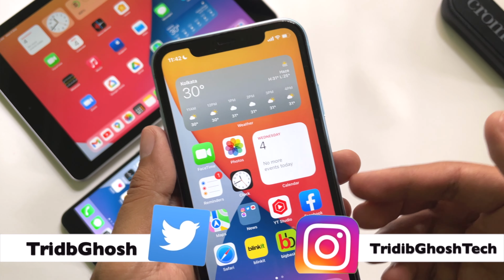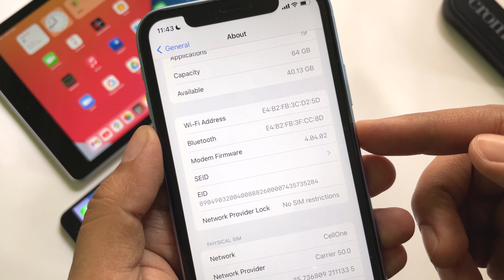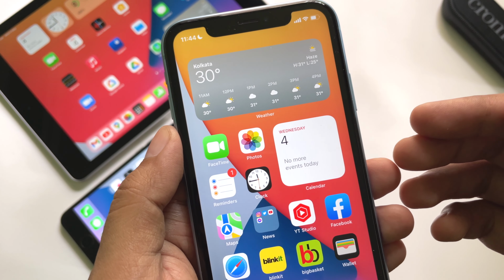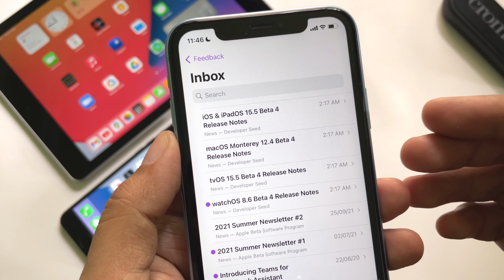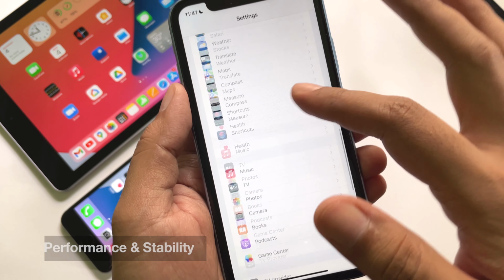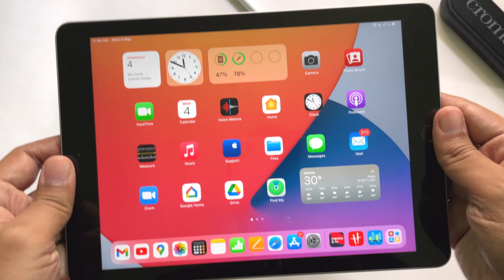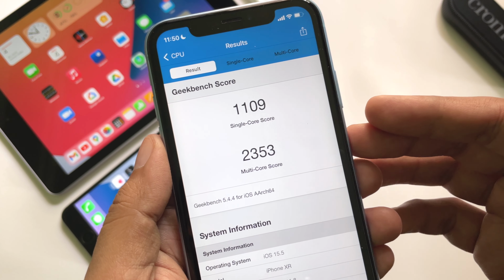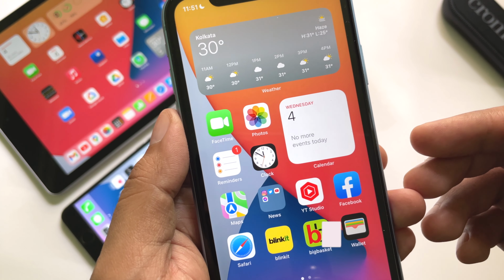iOS 15.5 Beta 4 What's New | Changes, Performance, Battery Life & Should You Update | TGT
Apple has released iOS 15.5 beta 4. Both Public beta and Developers beta are available. This update includes changes in wordings in various places in the OS, icon change for Tap To Pay option, some resolved issues & bug fixes. Within the codes there are updated for PassKey technology and there is a reference that Universal Control may be coming out of beta as well. This update also fixes the iMessage bug & Apple pencil bug for some iPad Pro users. In this video I am talking about all the features, changes, issues, bug fixes, performance & battery life of iOS 15.5 Beta 4 using an iPhone XR, iPhone 6S and iPad 6th Gen.
Along with that apple also released. iPadOS 15.5 Beta 4, macOS Monterey 12.4 Beta 4, watchOS 8.6 Beta 4 and tvOS 15.5 Beta 4.
-Chapters-
0:00 - Intro
0:08 - iOS 15.5 Beta 4 is out
0:18 - Installation requirement
0:25 - Update size
0:38 - Build Number
0:48 - Modem Update & Connectivity
1:10 - New Features & Changes
2:11 - Known & Resolved issues
2:34 - Apple Pencil bug
2:57 - iMessage bug
3:10 - Performance & Stability
3:41 - Battery Life
4:02 - iPadOS 15.5 Beta 4 on iPad 6
4:24 - Fixed position volume controls
4:47 - Benchmark score
5:01 - Should you update
5:31 - iOS 15.5 Public release
5:39 - Conclusion
My Gear:
Desk Mat
Edited on: Final Cut Pro
Some links may be part of Amazon Associates Program.